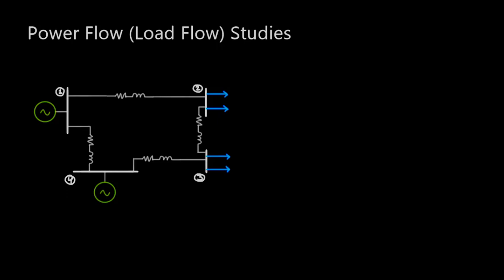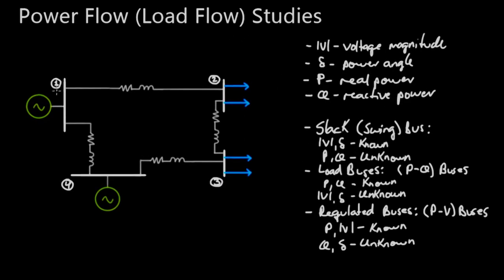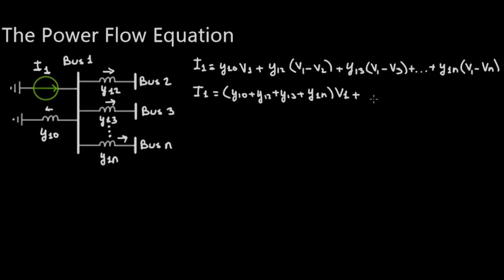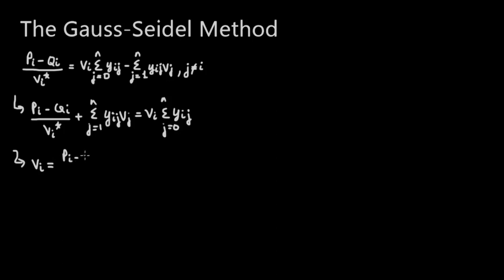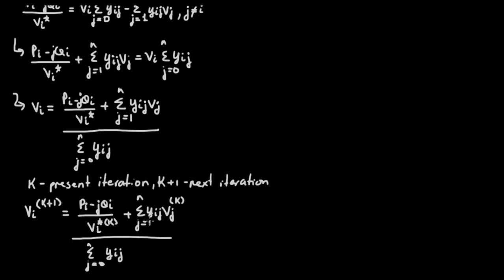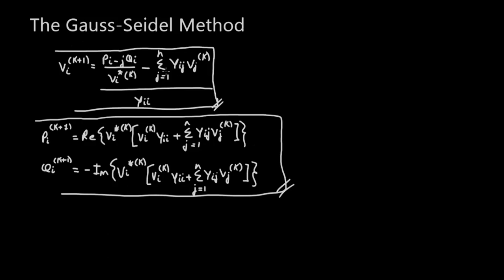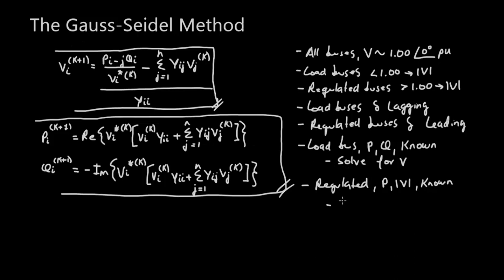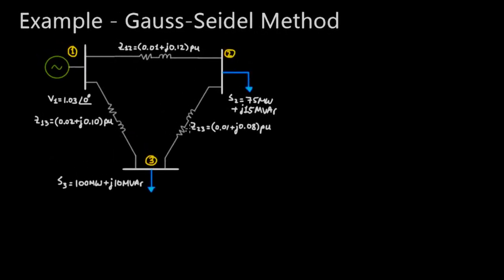Load Flow Study Part 1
This is a private video for my own viewing only.  NOT FOR MONETIZATION.

Power flow, also known as load flow, is the study of how apparent, real, and reactive power travels between various components of a power system, from generators to loads. The Gauss-Seidel method and the Newton-Raphson method, which are the most extensively used methods in power system analysis, will be covered. To help clarify how these approaches are used, several instances will be solved.

Part 1 will be the derivation of the power flow equations and Part 2 is the example problem.